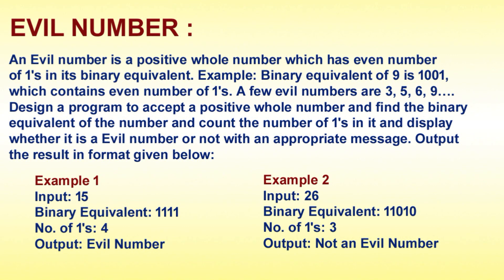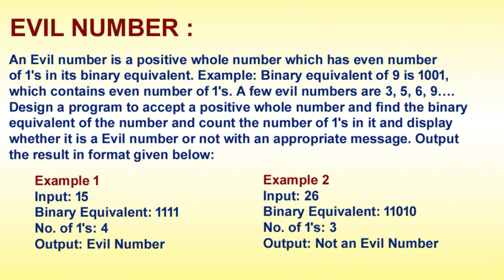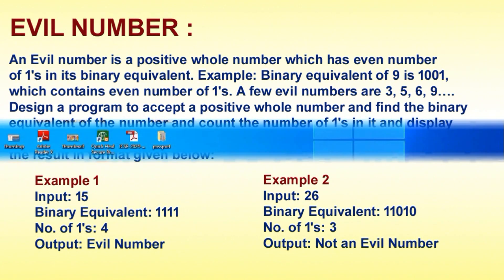Evil Number Program in Java | Odious Numbers in Java | ISC Practical 2020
Evil Number | Odious Numbers in Java | Evil Number Program in Java | ICSE & ISC 9th-12th | ISC Computer Practical Question 2020 Specimen Paper | ISC Practical 2023 | ICSE Java programs
Evil Number Java
The Evil number is another special positive whole number in Java that has an even number of 1's in its binary equivalent. Unlike Prime and Armstrong numbers, Evil number is not so popular and asked by the interviewers.

The numbers which are not evil are called odious numbers. Let's some examples of evil and odious numbers.

* 15 is an evil number because in its binary equivalent, i.e., 1111, it has an even number of ones.
* 16 is an odious number because in its binary equivalent, i.e., 10000 has not even number of ones
* 23 is also an evil number because it has an even number of ones in its binary equivalent, i.e., 10111.

In order to check whether the number is evil or not, we have to follow the following steps:

*  We first take a number.
* We then find the binary equivalent of this number and store it into another variable.
* We find the total number of ones in the binary number.

If we found an even number of ones in the binary equivalent number, then the number is an evil number. Else the given number is not an evil number.